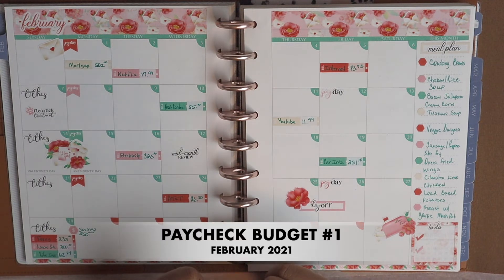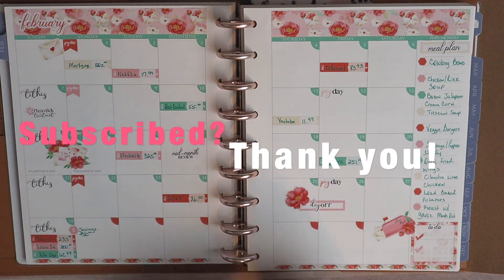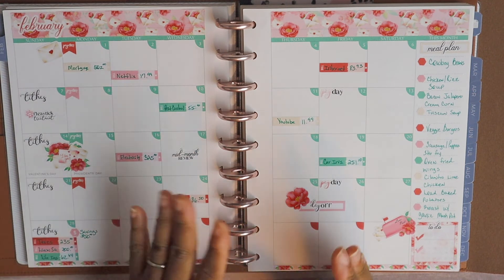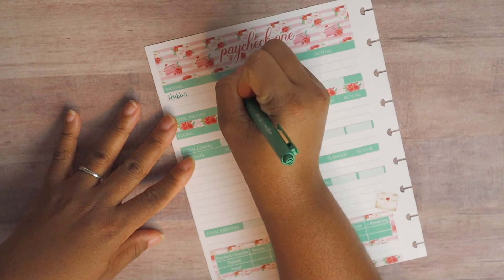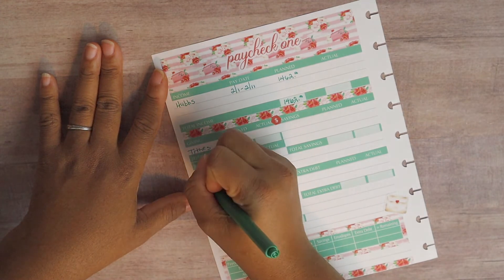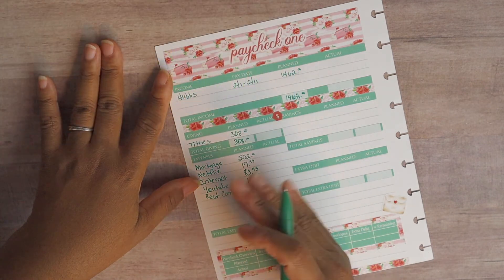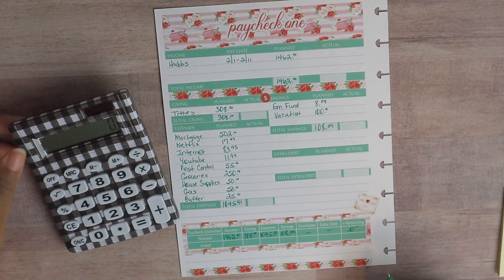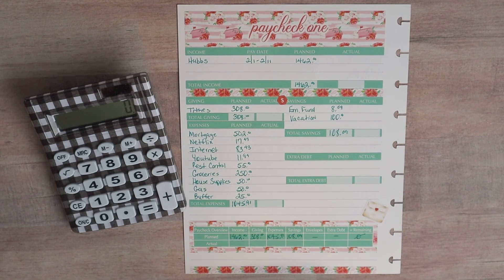February 2021 PAYCHECK #1 Budget With Me | WE GOTTA MAKE IT WORK 👀 | Zero Based Paper & Pen Budget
🛍 Etsy Shop
🛒 Amazon Shop

➡️  ABOUT ME

Hi Guys! My name is Meagan. I am a wife to an amazing husband and a mother to 3 awesome young men. My husband & I are on a journey to financial and debt freedom. We are focused on SAVINGS, paying off DEBT AND CASH FLOWING our son's college tuition. Our journey and how we manage our finances will not mirror yours. Our goal is that our transparency will help inspire and encourage you to start your own journey.